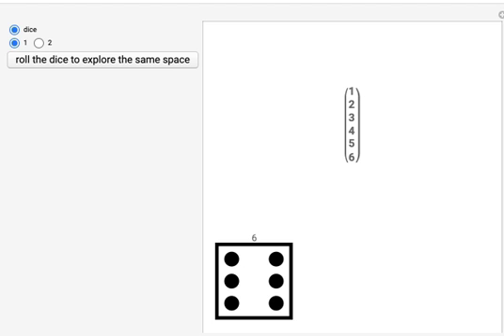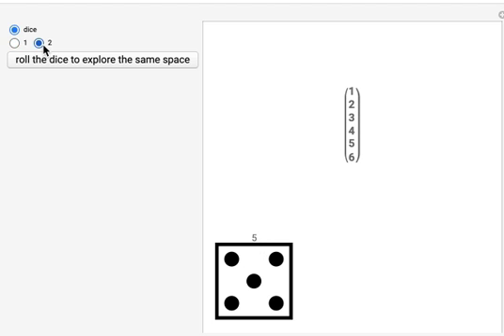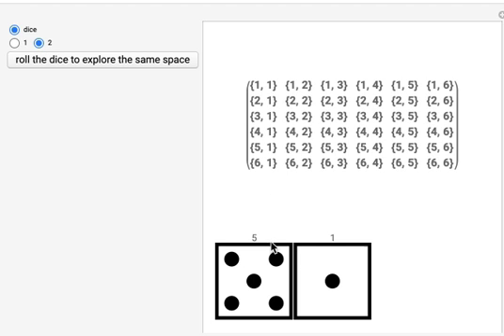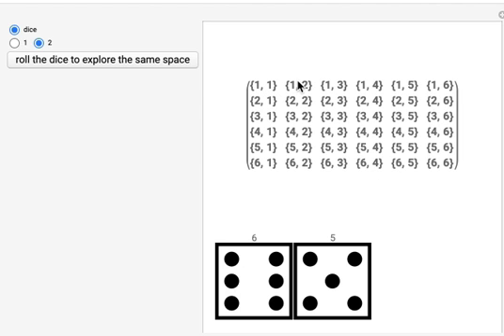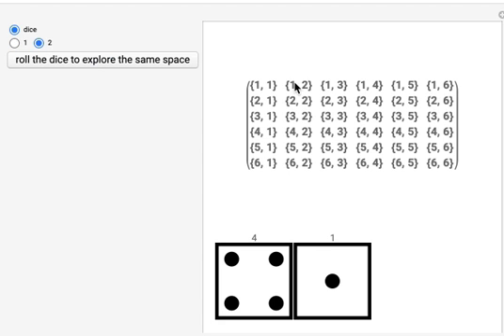Probability - Rolling Dice